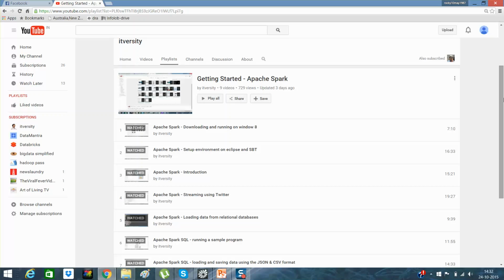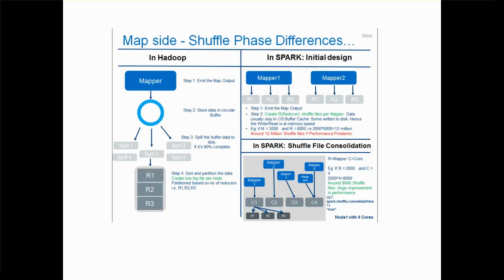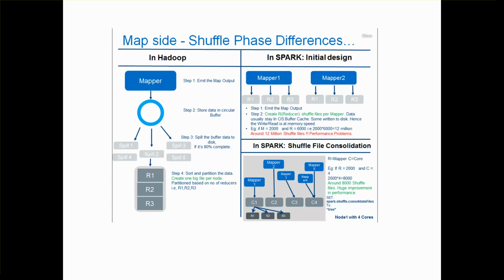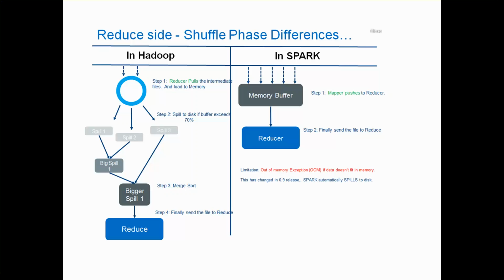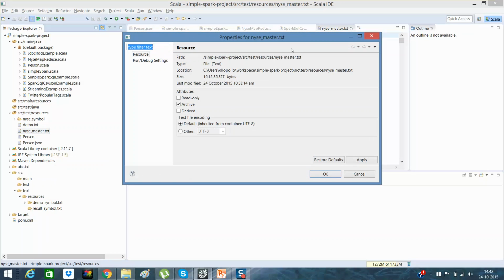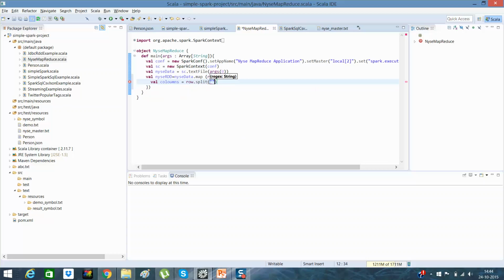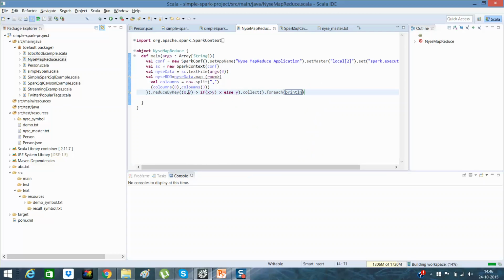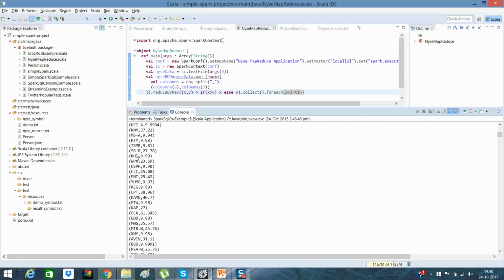Apache Spark - MapReduce example and difference between hadoop and spark engine